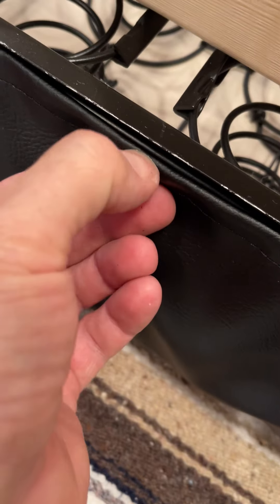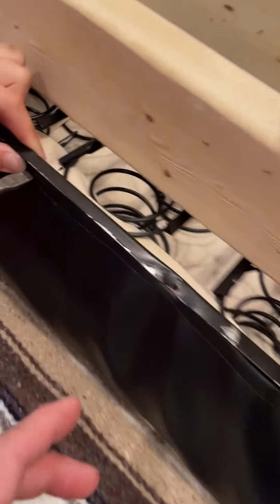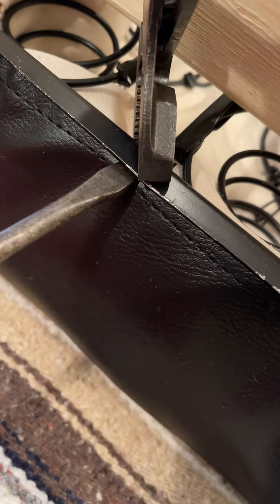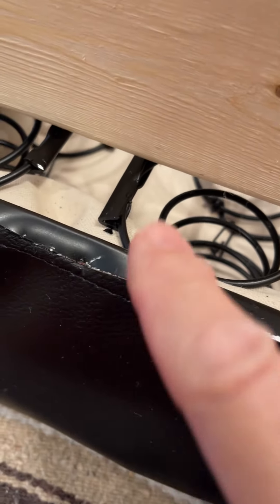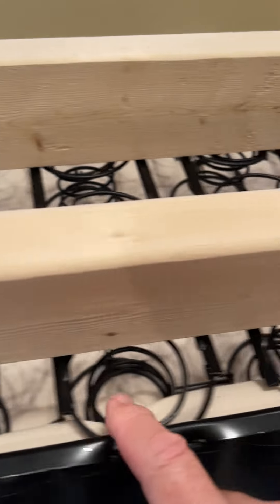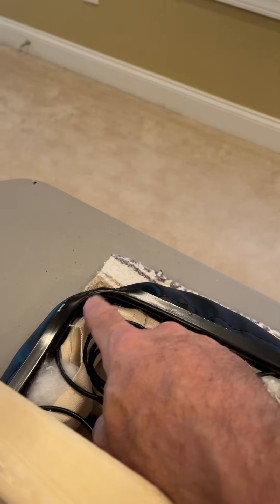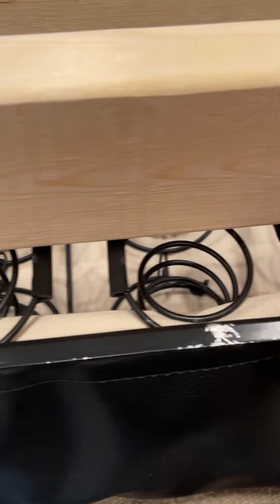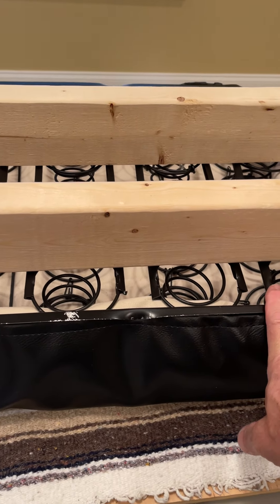Crimping the back seat bun.